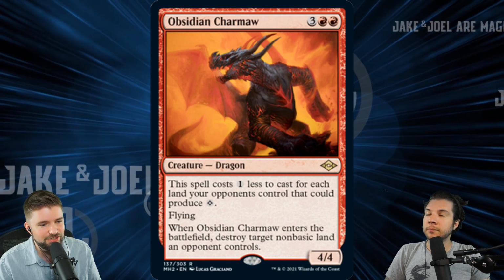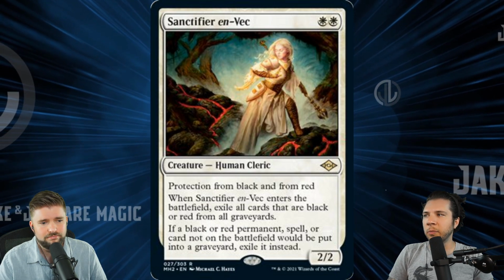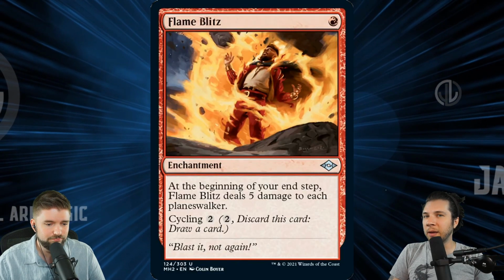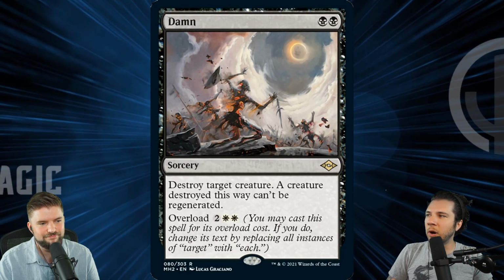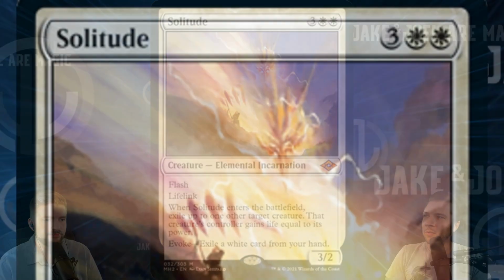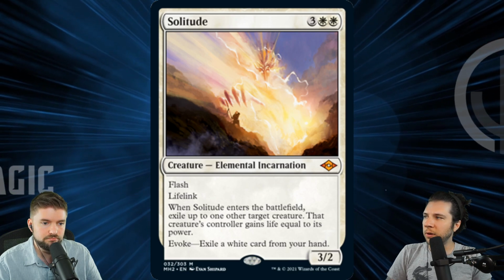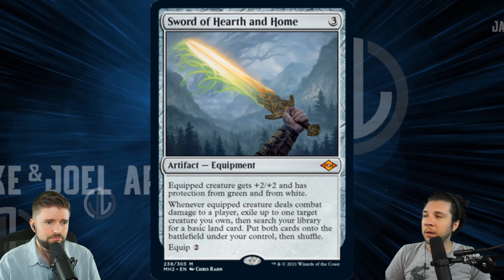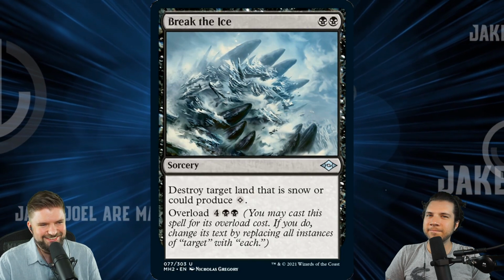8 HATEFUL Modern Horizons 2 Commander Cards [Magic: the Gathering EDH Tech from MTGMH2]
In this video of Jake and Joel are Magic, we discuss some brand-spanking-new, about-to-hit-the-shelves Modern Horizons 2 cards. This highly-anticipated Magic: the Gathering set debuts June 18, 2021 and features a bunch of new cards and reprints from old sets. The cards we are focusing on today are specific cards that hate certain EDH strategies. Some of the cards in this video are niche and may seem too specific, while others will likely make waves in Commander (EDH). As always, thank you for spending your time with us.